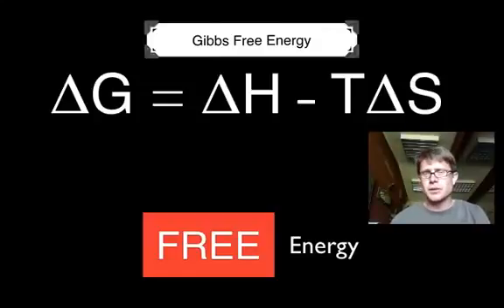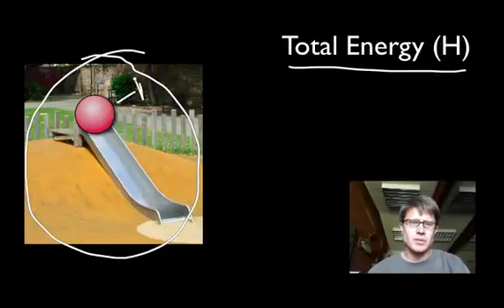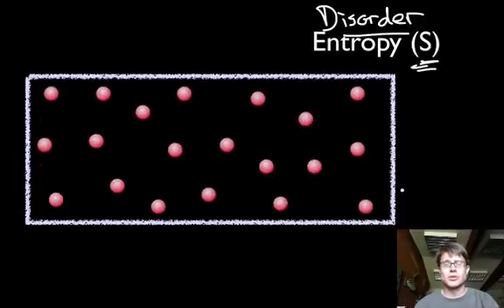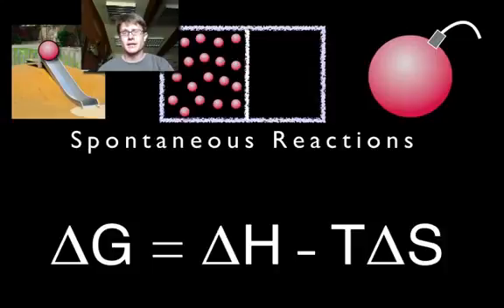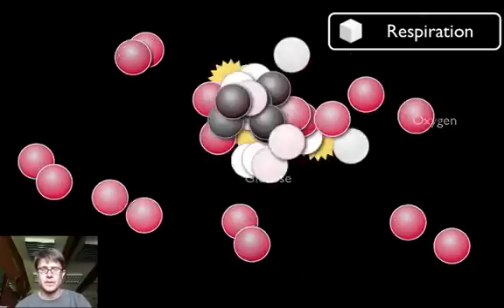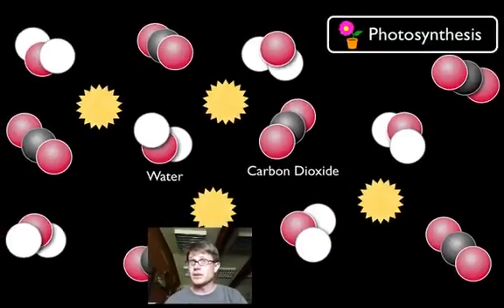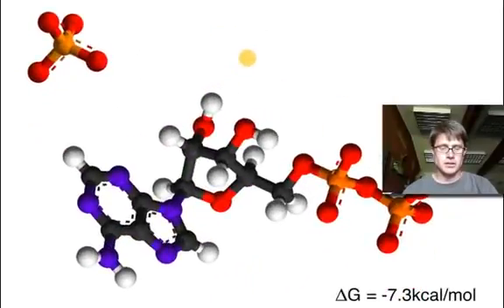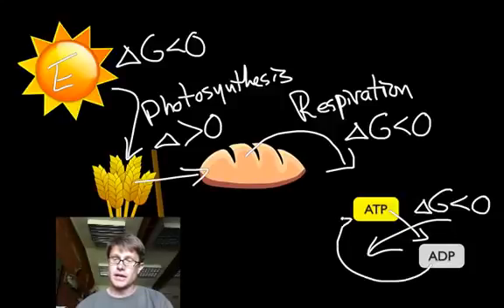Gibbs Free Energy